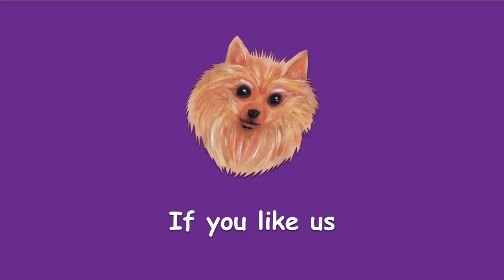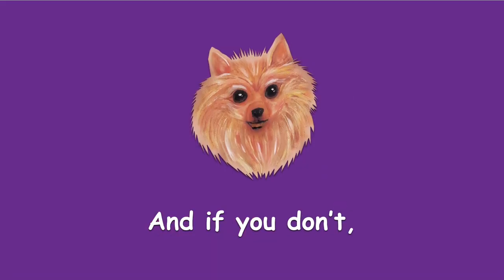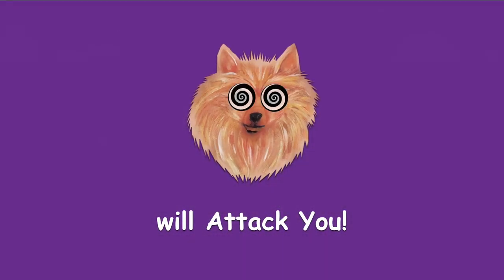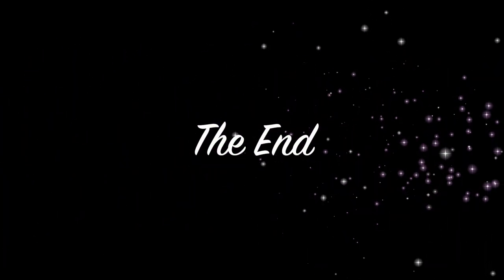How to Fix & Lubricate a Sticky Hard to Pull RV Holding Tank Dump Valve - RV Hacks, Tips & Tricks!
Click "SHOW MORE" for some great information about us.

ABOUT US
Jason & Tod, are a married couple looking to explore this beautiful world. We sold our home in April 2018 to downsize into a Grand Design 344GK-R 38ft Fifth Wheel.
We're living the RV Full-time life, documenting our travels, and together with our Badass Pomeranian Ziggy, we’re setting out on the road for some RV Glamping & Camping getaways.
Come join us for some GLAMTASTIC ADVENTURES!

We're so happy that you found us out there in the Youtube world!
HAPPY GLAMPING & SAFE TRAVELS!

VIDEO & MUSIC
Video & Editing by Jason Bowles
Original Music by Tod Kimbro
We do try our best (time permitting) to keep most music in our videos original. We use a variety of "free" music resources, but one of our favorites is
Questions about our editing & music?
Inquire at e-mail below.

CAMERA GEAR
Rode VideoMic

TRUCK/RIG
2015 FORD Powerstroke 350 Diesel
2018 Grand Design Solitude 344GK-R 37ft Fifth Wheel

By popular demand, here's The Glamping Guys Soundtrack! These are 15 of our favorite songs/themes/scores that Tod has created for our YouTube channel. We're very happy to share these original songs with you for FREE, but if you're feeling inclined to help us, you can support our channel by going to any/all of these links...

GLAMPING GUYS MUSIC COPYRIGHT RULES INSTRUCTIONS
You can use our songs for personal use and to monetize your videos, but you must include the following information and music credit (below) in your video description to avoid copyright infringement.

COPY & PASTE TEXT BELOW INTO YOUR VIDEO DESCRIPTION

Now that you understand the rules, here's the SoundCloud link
to the music.

YOU MUST HAVE OUR PERMISSION TO USE,
DOWNLOAD, OR EDIT OUR VIDEOS/MUSIC
Questions or Request for permission to use

Flyover Mountain Footage in trailer provided by: Free Drone Footage